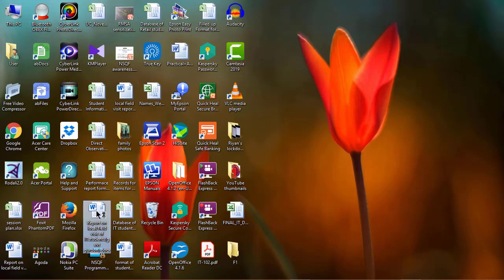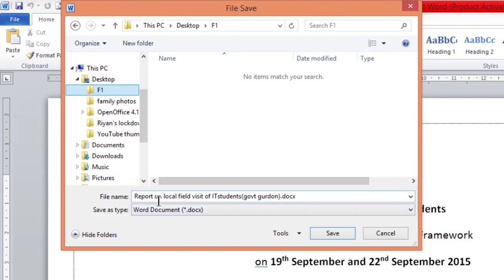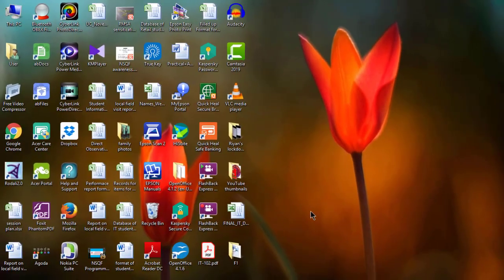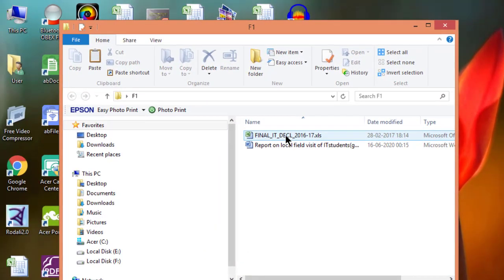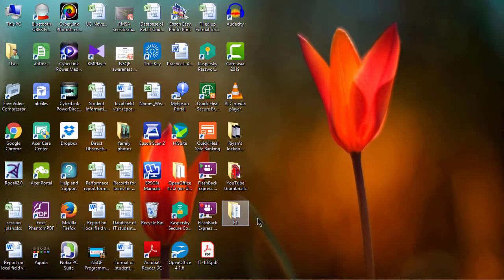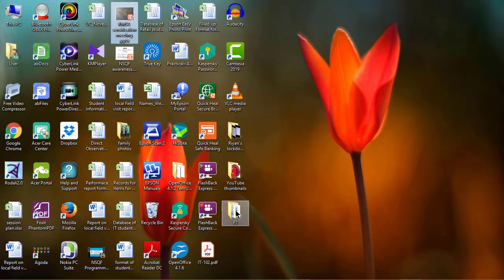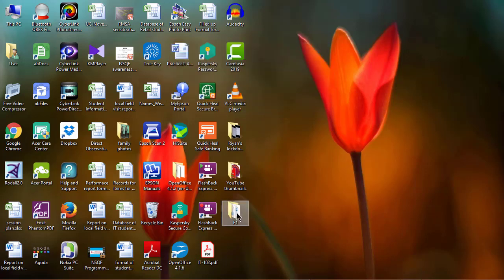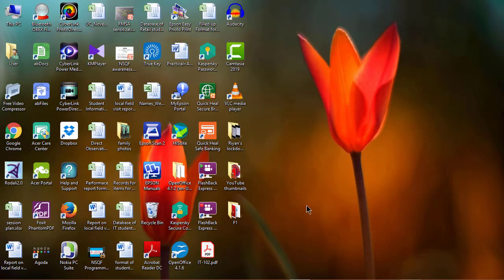How to save a file in a folder | How to keep a file in a folder by using different methods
Through this video I have tried to make you understand the different methods by which we can save / keep a file in a folder.